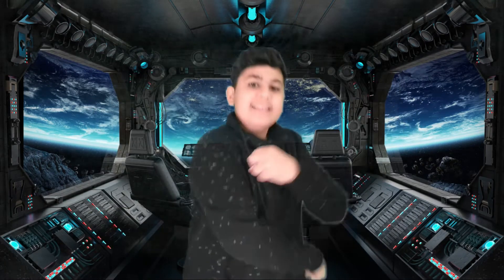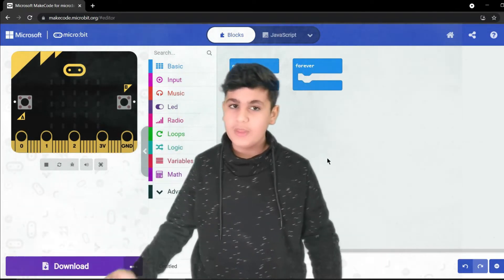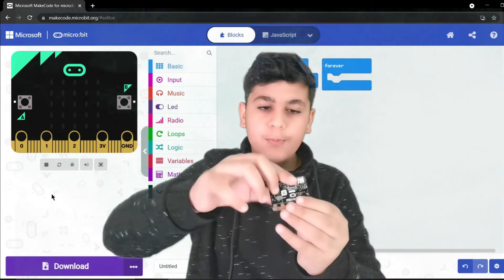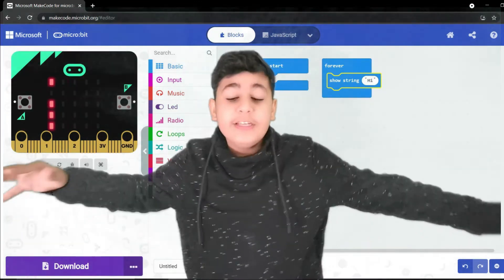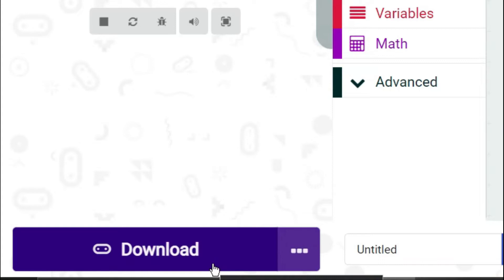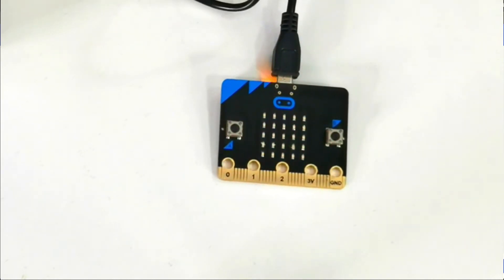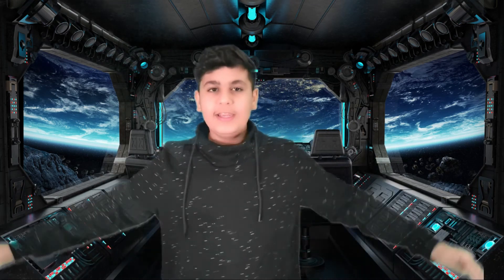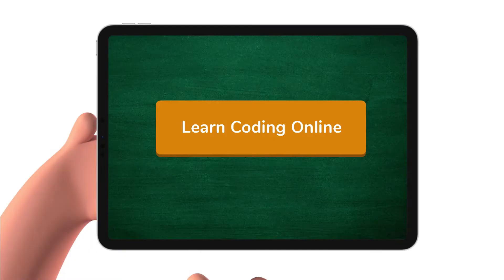Micro:Bit Tutorial for beginners - introduction to the bbc micro:bit - Lesson 6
Click the link to find out more about Micro:Bit Tutorial for beginners, you must check out

The video is presenting Micro:Bit Tutorial for beginners information but also try to cover the following subject:
-micro:bit getting started
-micro:bit tutorial
-getting started with micro bit

Youtube is the best website to visit when looking for videos about Micro:Bit Tutorial for beginners.
Micro:Bit Tutorial for beginners is certainly something that intrigues you and other individuals so I made this video about this topic.
If you would like to learn more concerning micro:bit getting started I recommend you to take a look at our other videos
Now that you have watched our YouTube vid regarding Micro:Bit Tutorial for beginners has it helped?
Please 'like' the vid to assist other individuals searching for micro:bit getting started or micro:bit tutorial :)